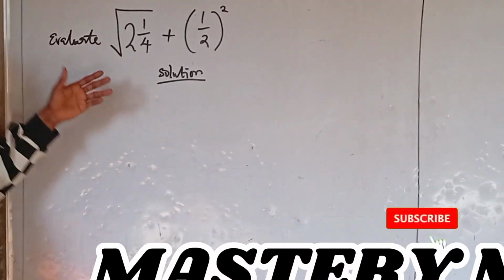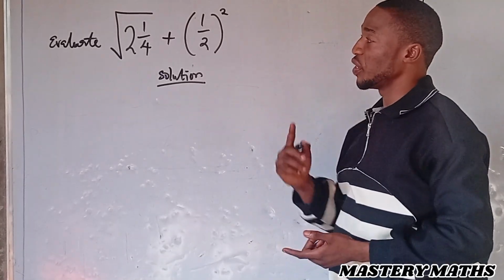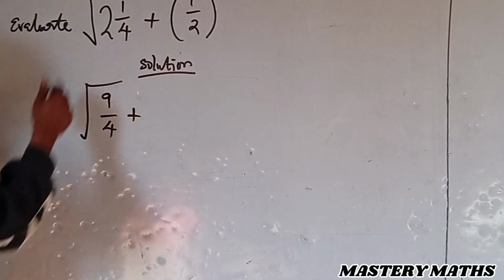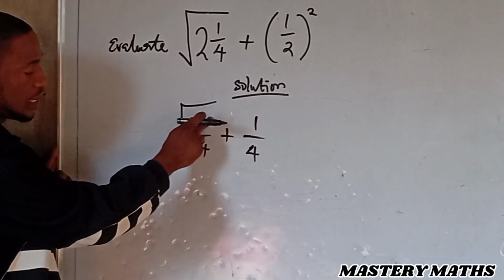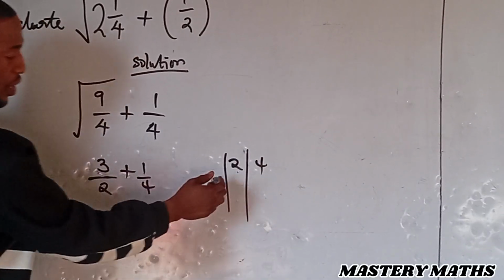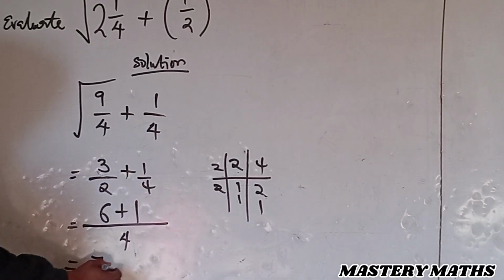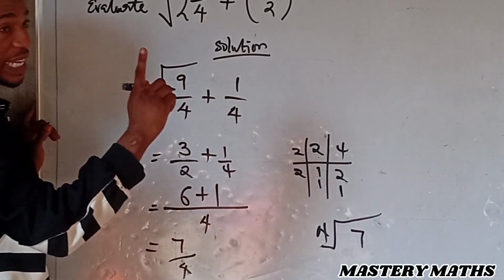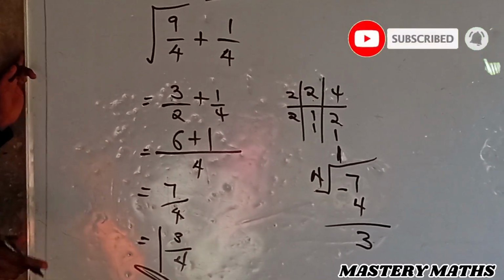Simplifying Expressions Involving Surds and Indices (WAEC/IGCSE Guide)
Struggling with surds, indices, and fractions in algebra? In this easy step-by-step tutorial,

you’ll learn how to simplify expressions like √(9/4) + (1/2)² quickly and correctly. This

lesson is perfect for students preparing for WAEC, IGCSE, NECO, and JAMB Mathematics exams.

We break down complex concepts into simple steps so you can understand:

How to simplify square roots (surds)

How to handle indices (powers)

How to work with fractions in algebraic expressions

Whether you're a beginner or revising for exams, this guide will help you gain confidence

and improve your speed in solving math problems.